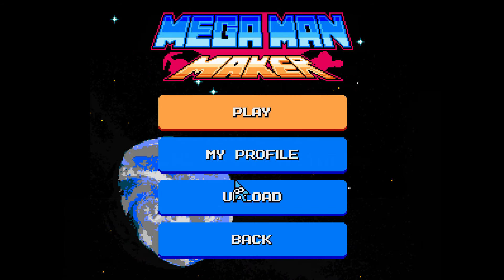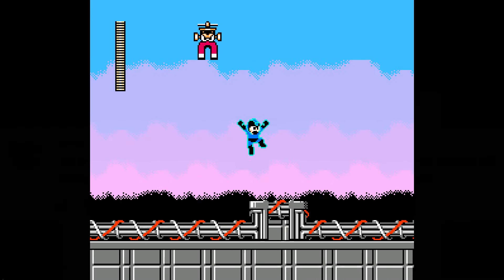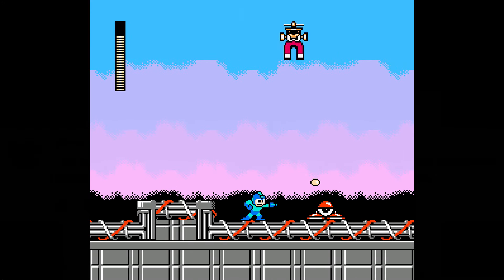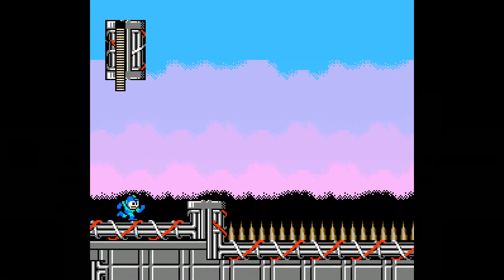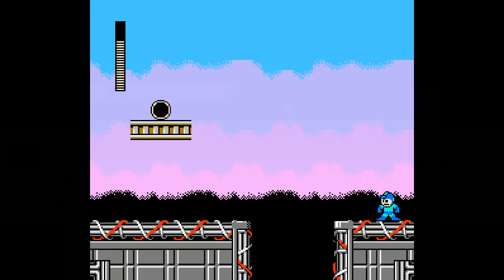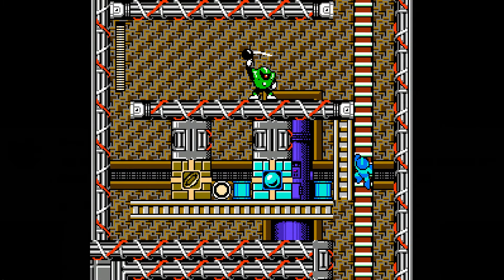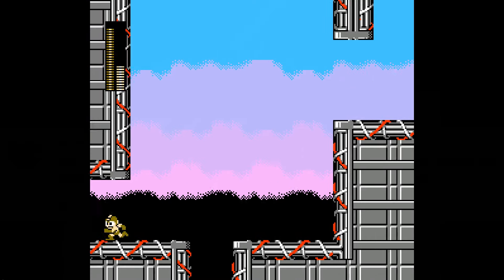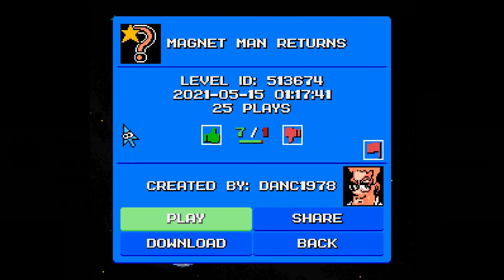Magnet Man Returns (Mega Man Maker Monday - Episode 26)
Playthrough of "Magnet Man Returns" on Mega Man Maker. Stage created by DANC1978.